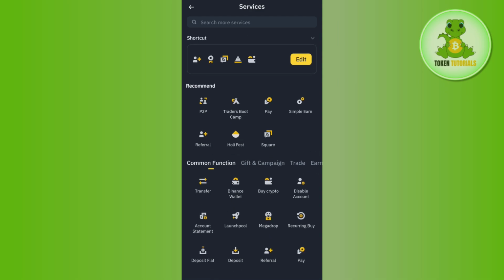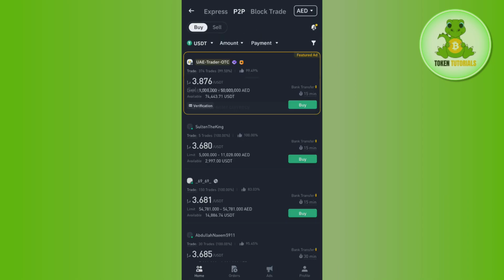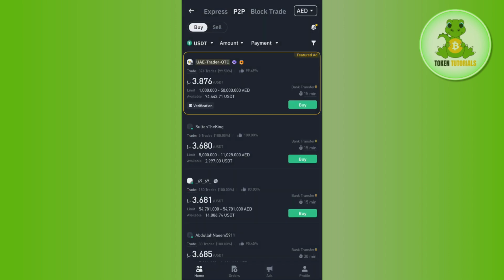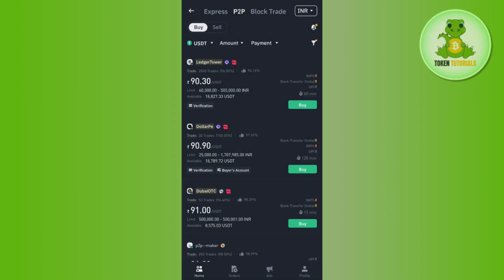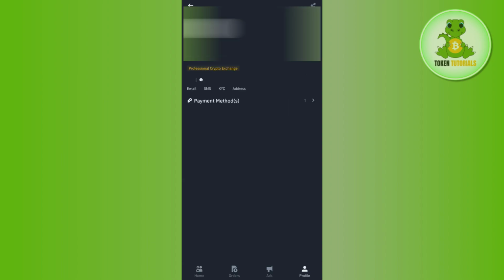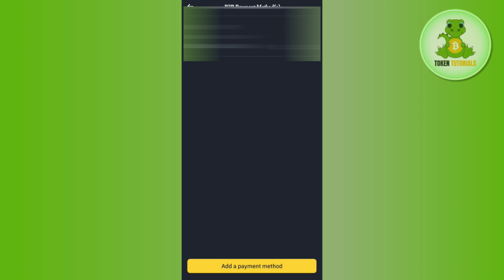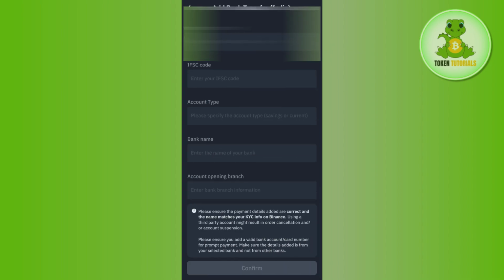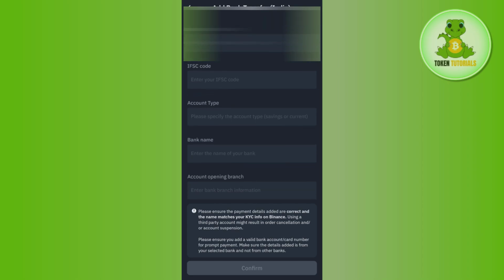How To Link Bank Account To Binance Account 2025 | Add Bank Account Details In Binance Mobile App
Welcome to Token Tutorials! In this video, I will show you How To Link Bank Account To Binance Account 2025 | Add Bank Account Details In Binance Mobile App.